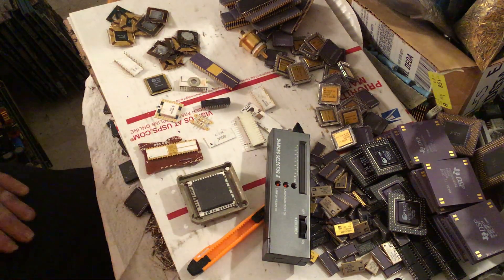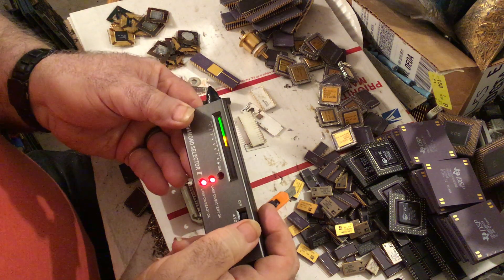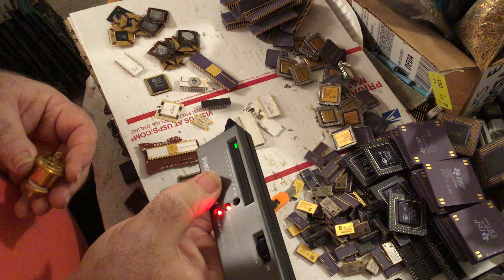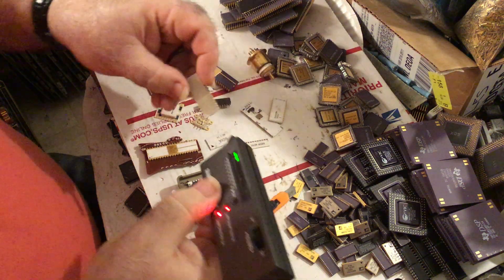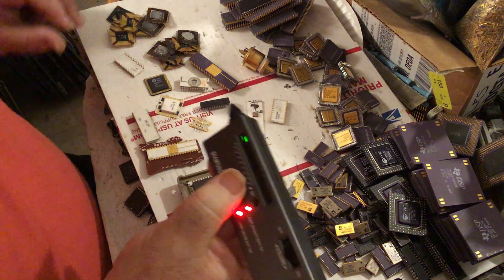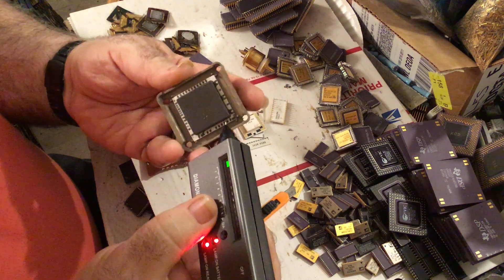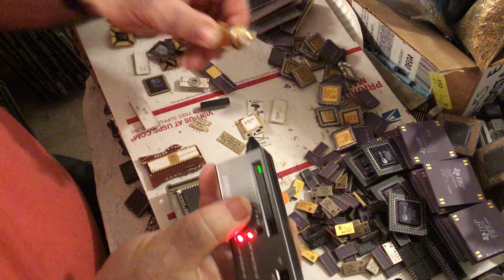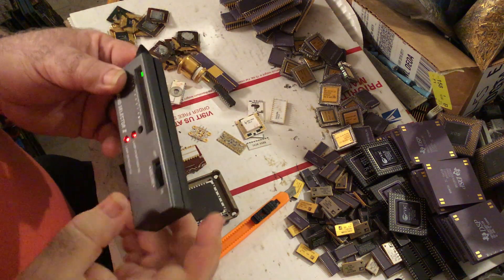Trying to detect poisonous Beryllium Oxide content in electronic components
Hi folks.  I’m experimenting using a cheap diamond tester to determine the difference between safe alumina ceramic, and poisonous BeO ceramic, based on differences in their thermal conductivity.  This will need further work to get more consistent results, and I’ll need to find some other known BeO samples to test with.  I was getting fairly consistent results before I got on camera though, which is often how it goes.  I’m wondering now for instance if thinner pieces naturally will read higher on the scale?  If I make progress I’ll follow up with another video.